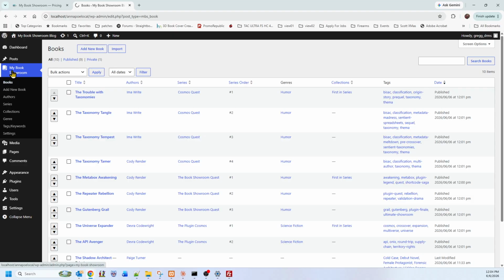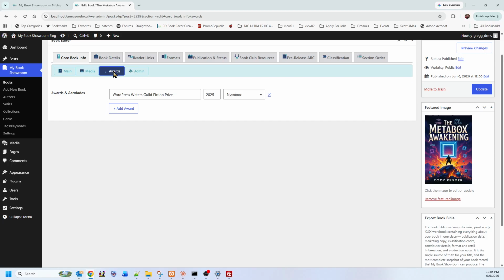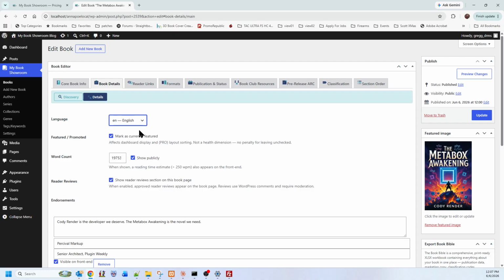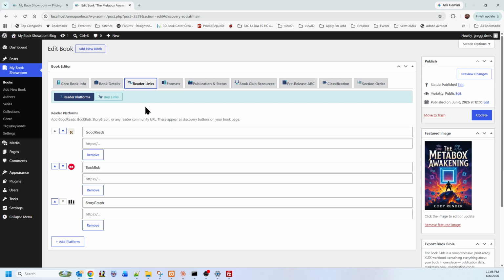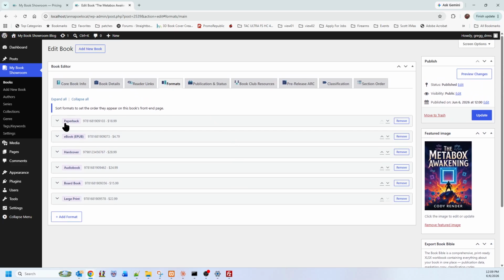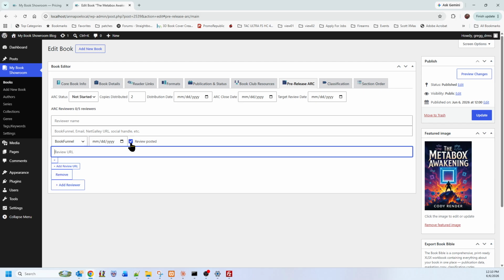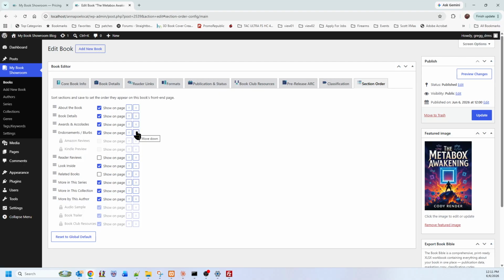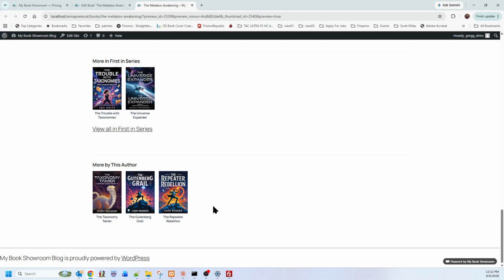Adding Your First Book in My Book Showroom — Complete Metadata Walkthrough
A full walkthrough of creating a book record in My Book Showroom. You'll fill in every metadata field — title, cover image, synopsis, author, formats, buy links, and series — then display the book on a page using a shortcode.

• How to create a book post and fill in all core fields
• Adding retailer buy links for Kindle, paperback, audiobook, and more
• Assigning the book to a series or collection
• Displaying the book on any page with [mbs_book] shortcode

My Book Showroom is a WordPress plugin built for authors. Display your book catalog, buy links, series grids, ARC campaigns, and more — all from your own WordPress site.